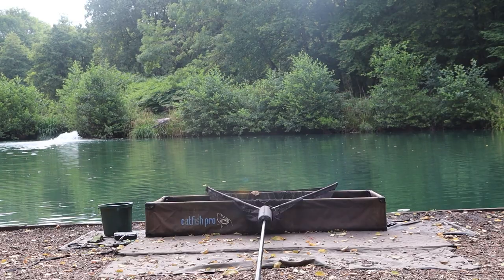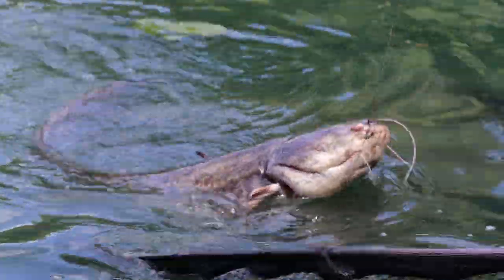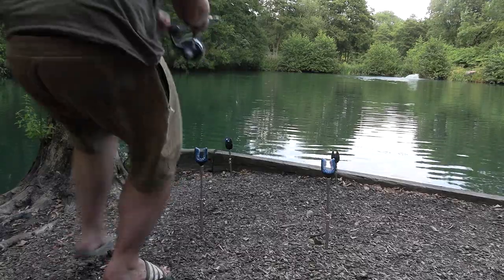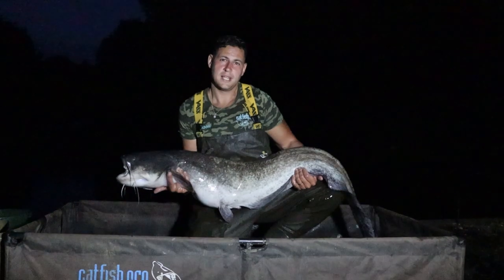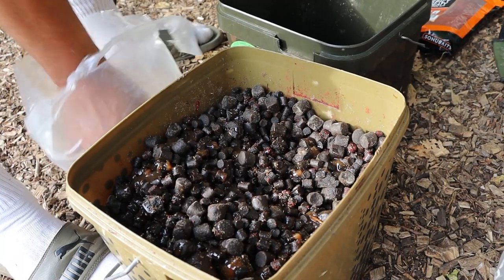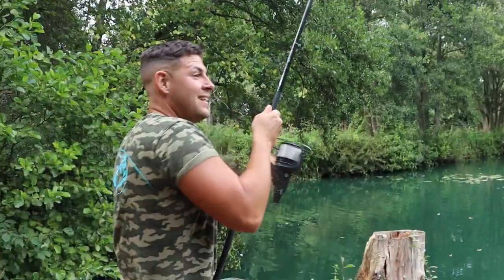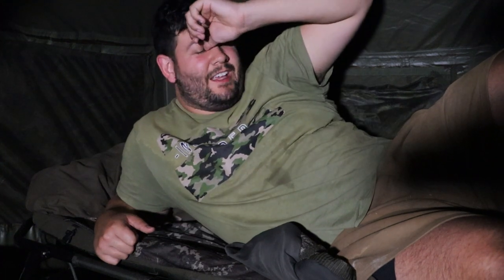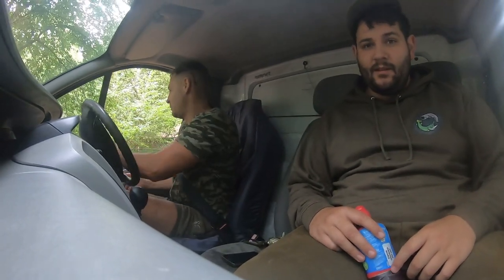Session of a lifetime - Wels catfishing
You join me and my bro back on Churchwood lake in Brentwood, Essex.
The plan was to catch a catfish on a float, but the plan soon changed after a day of carnage! Sit back, relax, and enjoy!

If you'd like to purchase one of the hoodies seen in my video, hit me up on social media. Kennie Walters :)